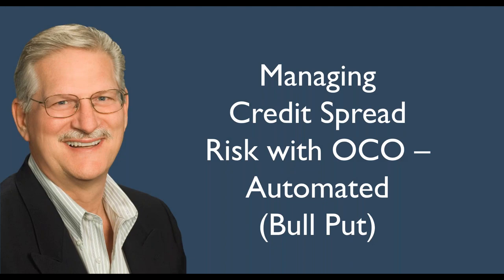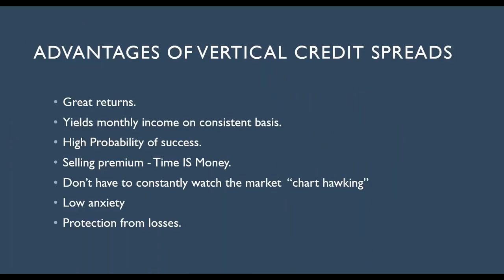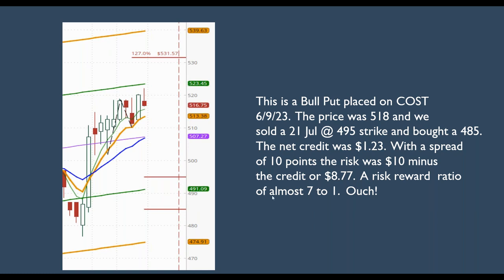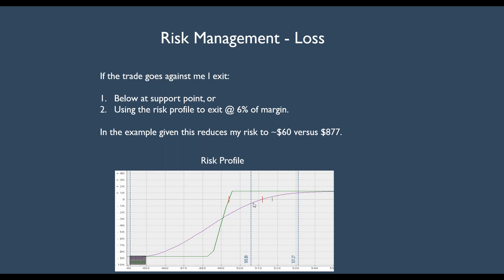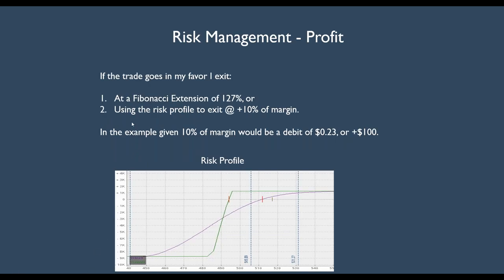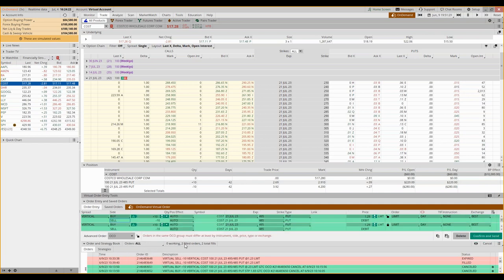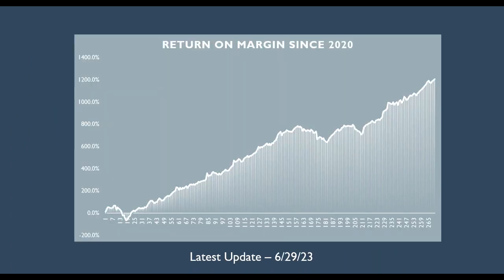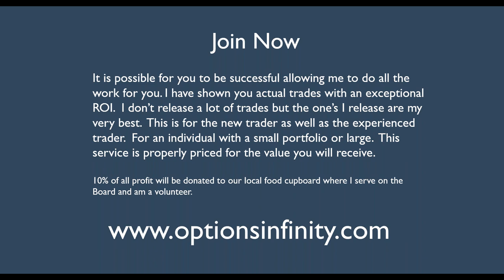Automate the Managing of Credit Spread Risk with One Cancels Other (OCO) Exit Trades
This video goes beyond my previous video on managing credit spread risk by showing the viewer how to automate the risk.

Click on the links below to view my “3 Principle Trading Method.”  This strategy works for all markets: stocks, Options, ETFs,  and Forex.  I am a professional with over 35 years of trading experience.  I have consolidated and simplified all my trading knowledge into this very simple yet powerful strategy.

My mission is to provide traders like you with the best option trading and investment education available today.